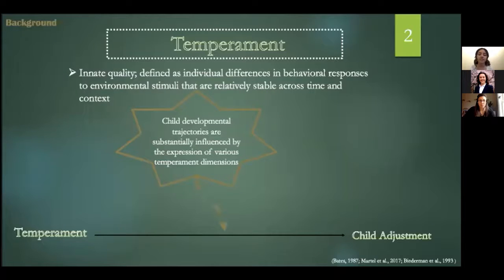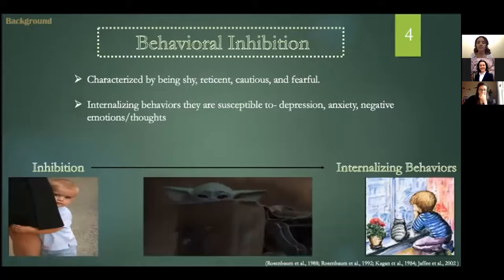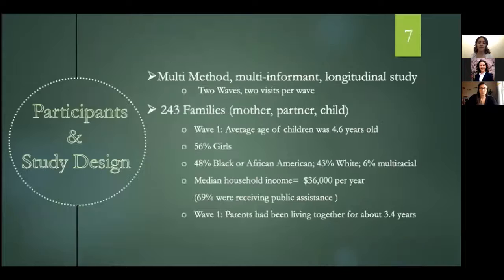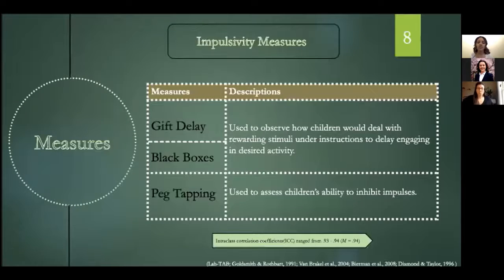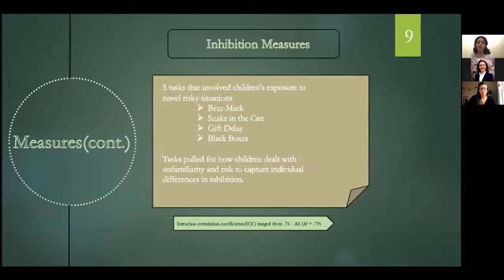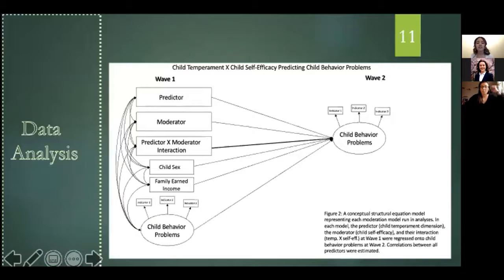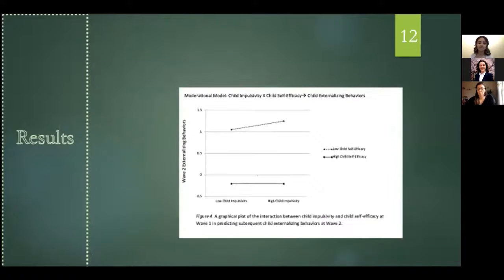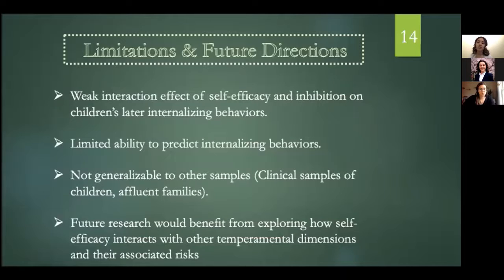Yensy Sanchez Psychology Honors Thesis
Children’s Temperament and Associated Externalizing Behaviors: The Moderating Role of Self-Efficacy